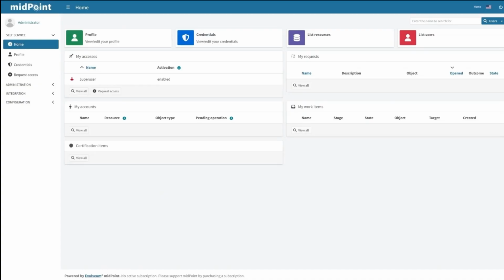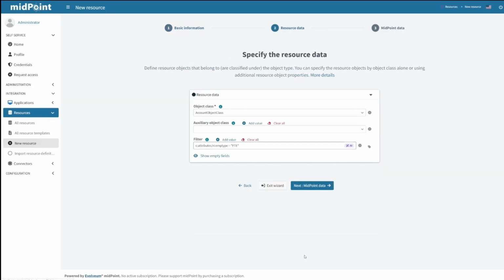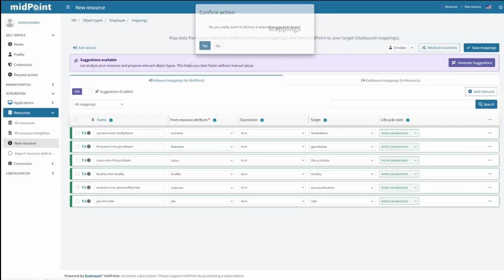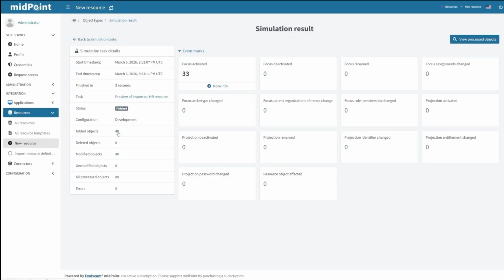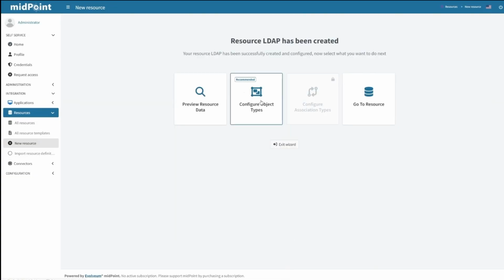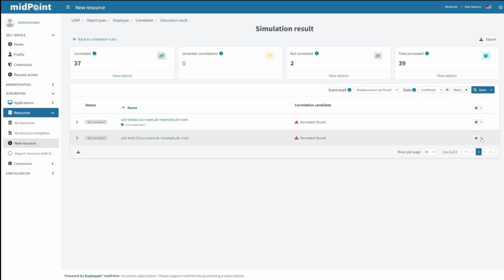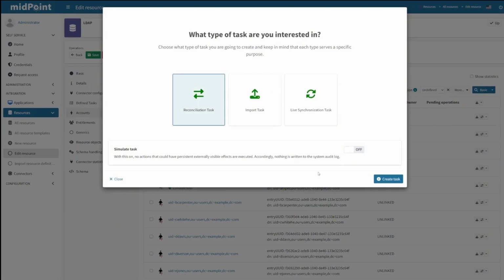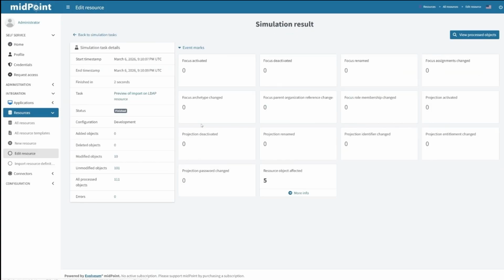MidPilot: AI-Assisted Configuration in Action - Very Early Preview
See a very early preview of how midPoint's new AI-assisted configuration experience, planned for midPoint 4.11, helps simplify and accelerate identity governance and administration deployments. In this demo, we connect HR and LDAP systems to midPoint and show how midPilot-powered configuration AI assistants and heuristics complement traditional manual configuration. You'll learn how midPoint can automatically detect object types, suggest mappings, correlate accounts, configure synchronization, and guide administrators through resource onboarding.

⏰ TIMESTAMPS:
0:00 Intro
0:27 AI-Assisted Configuration for HR Data
6:15 Simulation and HR Data Import
7:54 LDAP System Onboarding
10:12 Account Correlation and Matching
12:00 LDAP Mappings and Username Alignment
13:53 Outbound Provisioning to LDAP
15:09 Final Validation and Simulation Results